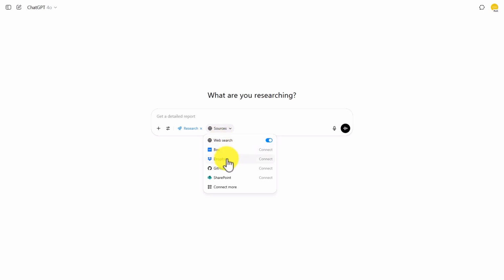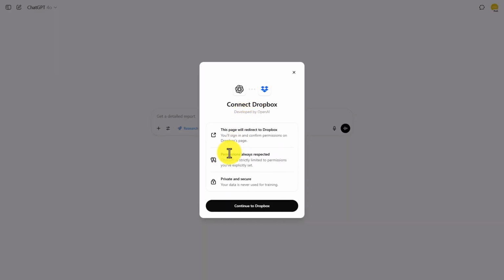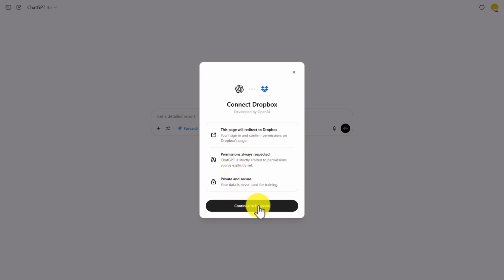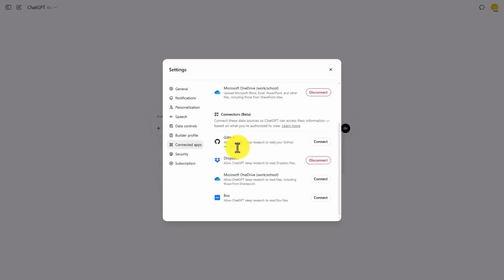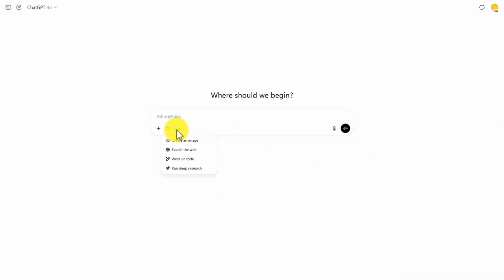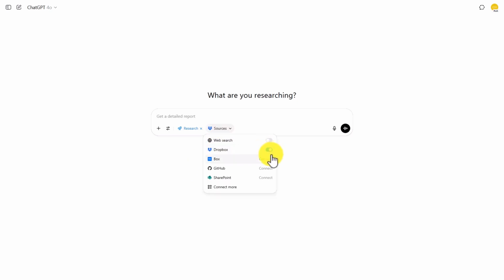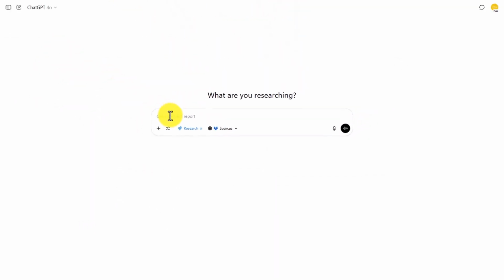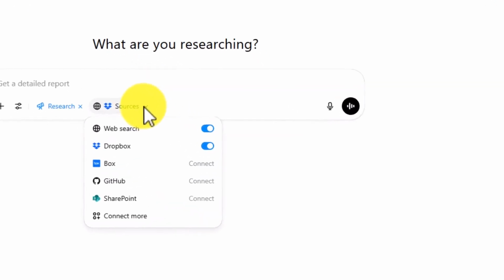Connect Dropbox to ChatGPT Deep Research | Blend Cloud Files & Web Sources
Need your own documents alongside Google results? In this quick demo I show you how to hook Dropbox into ChatGPT’s Deep Research tool, so the AI can analyze both your cloud files and the open web in a single report.

Steps covered:

Open Tools → Run Deep Research

Pick Dropbox from the source dropdown and log in

Re-enable Web Search to combine cloud + internet sources

Run a sample query and watch ChatGPT cite your personal files

Perfect for marketers, researchers, and students who keep assets in Dropbox.